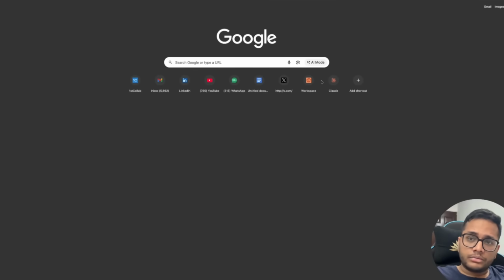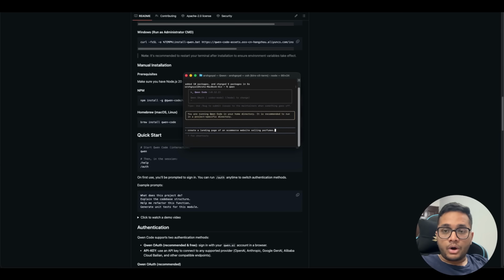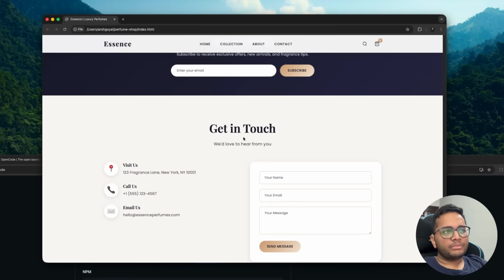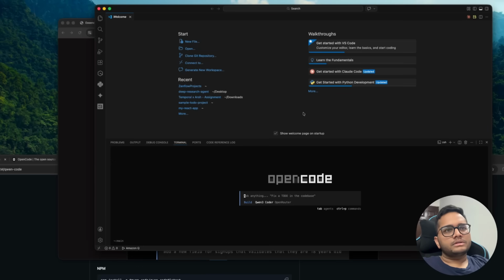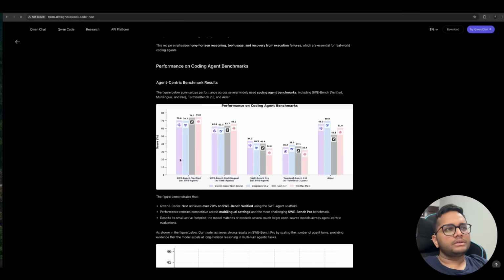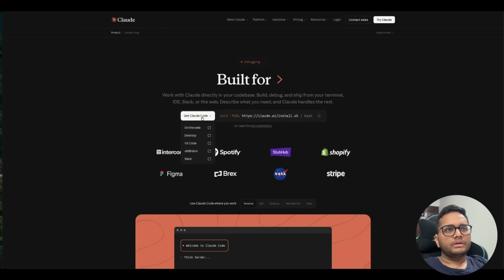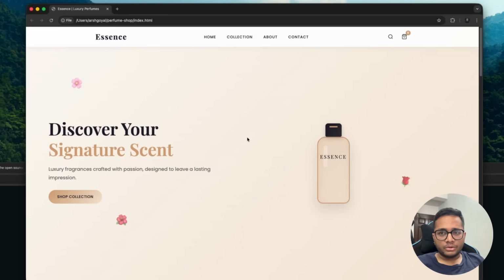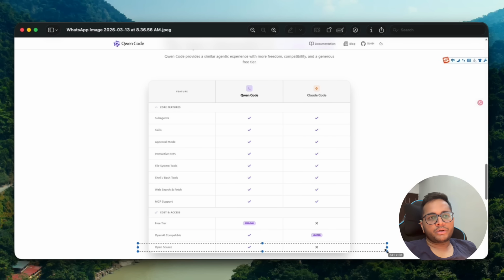Best Coding Agent of 2026? | Qwen 3 Coder Next vs Claude Opus 4.6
Qwen Code vs Claude Code vs OpenCode | Qwen 3 Coder Next Tested!

Qwen just dropped Qwen3-Coder-Next, an open-weight coding model with only 3B activated parameters that performs on par with models 10x to 20x larger. In this video, I break down the architecture, the hybrid attention + mixture-of-experts (MoE) design, and why this model sits on the Pareto frontier for cost-effective agentic coding.

I also walk you through Qwen Code CLI, the best open-source alternative to Claude Code. It comes with 1,000 free daily requests, native Qwen model support, subagents, skills, plan mode, and full OpenAI API compatibility. I compare Qwen Code vs Claude Code feature by feature so you can see exactly where it stands.

For the benchmark, I test Qwen Code + Qwen3-Coder-Next with subagents and skills on a real project, showing every step. At the end, I share my honest recommendations on which coding agent to pick based on your needs: Claude Code for enterprise, Qwen Code for free daily productivity, or OpenCode for exploring multiple models.